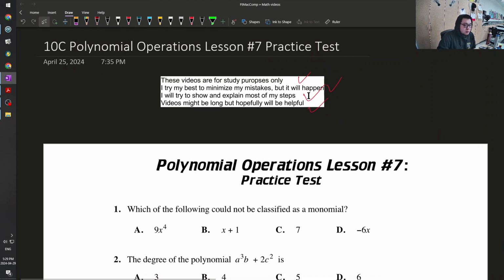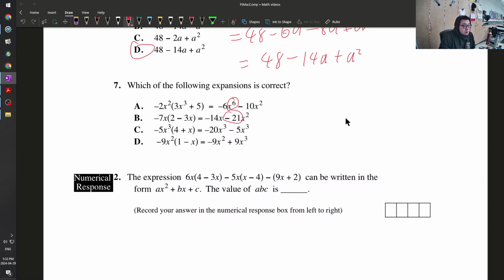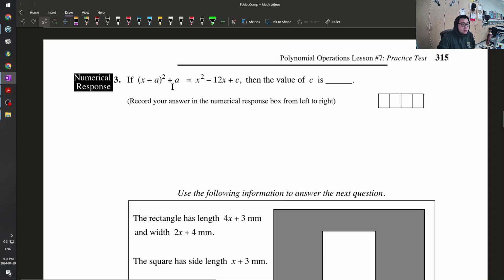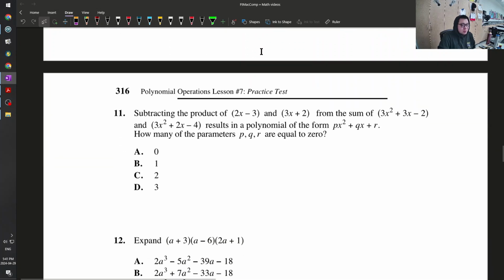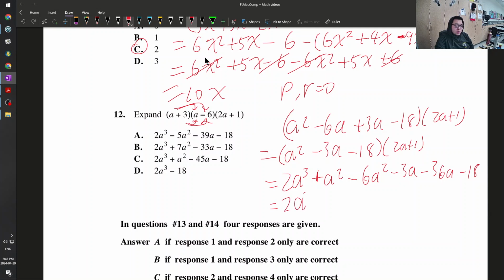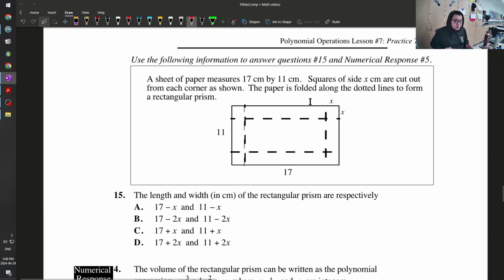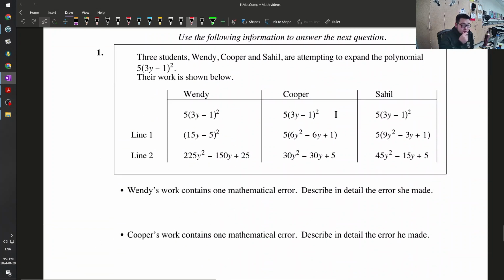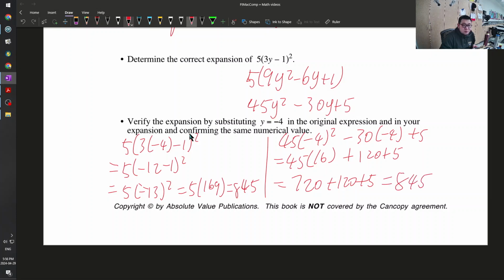Math 10C Polynomial Operations Lesson #7 Practice Test